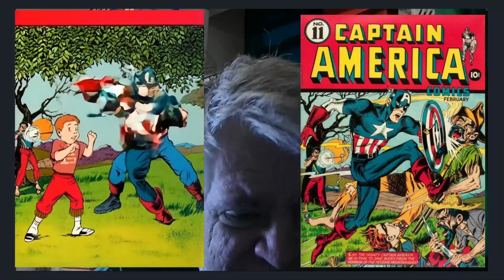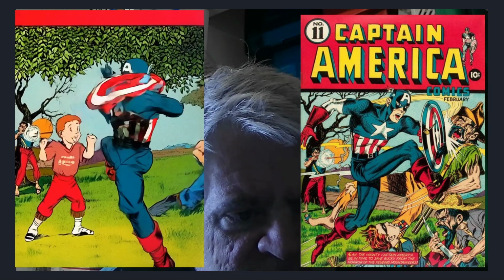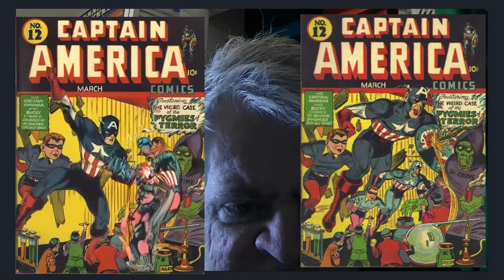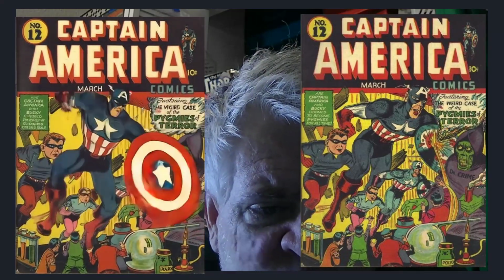Cheap Comic Collector presents Captain America serial chapter10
Please join me as I try to build a massive collection for less then $1 per issue.  A new video drops every day at noon except on Saturday when we do a live stream starting around 12:45 eastern time.

Unfortunately, it has become necessary to establish some rules for the claim sales
Claim Sale Rules:
In order to claim a comic during the sale, type the word CLAIM and then the title of the book.   Just the letter C is not acceptable and will only be recognized as a claim if you are the only one claiming the book.

Abbreviations are acceptable for the title of the book within reason.  For example, Amazing Spider-Man could be abbreviated as ASM or Spidey.  What is not acceptable is using a one letter abbreviation like S or just the issue number.

Rule for first time claimers only:  If it is your first time and you have ten or more claims you will need to pay right away after the show.  If you do not have ten claims you can let them carry over to another show.

Rule for Everyone:  Please pay at least every four weeks.  If you do not, then the books you claimed will be returned to the sales so someone else can enjoy them.  If you claim three weeks in a row and at the 4th week you have not paid then ALL the books will be returned to the sale not just the first week.

Rule for Everyone:  HAVE FUN!!!